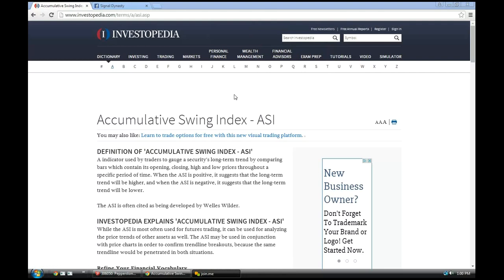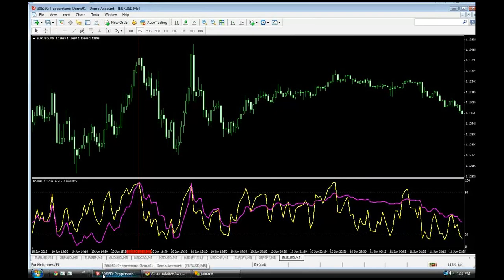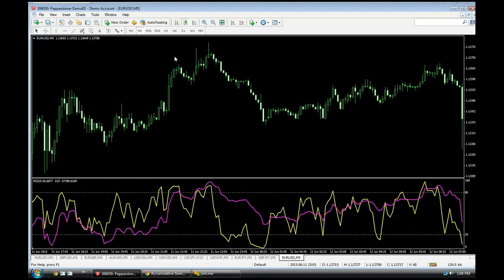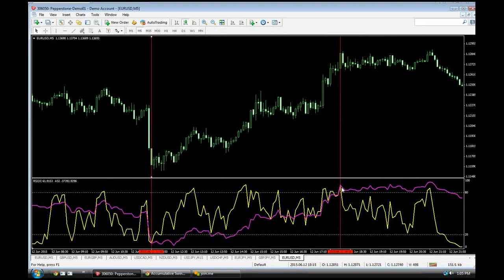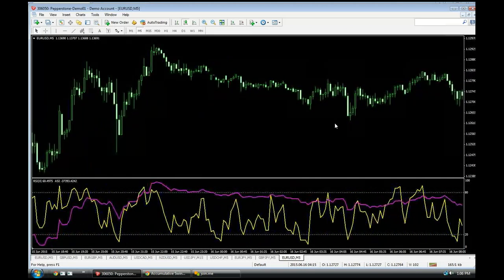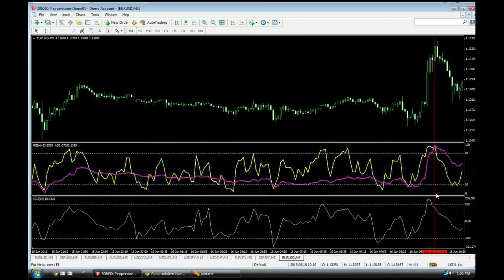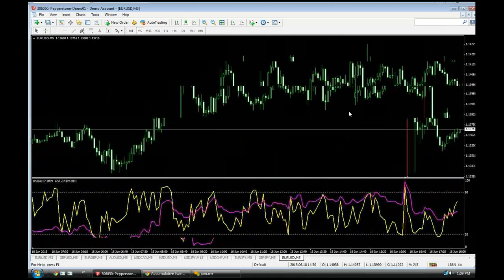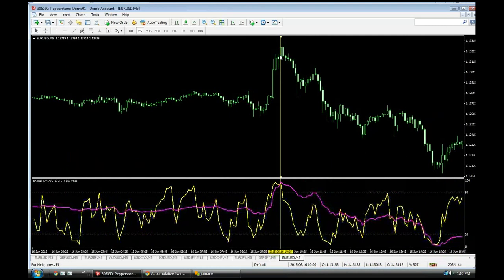Signal Dynasty ASI Indicator Training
Short video explaining how we use the ASI indicator along with other indicators to determine price reversals.